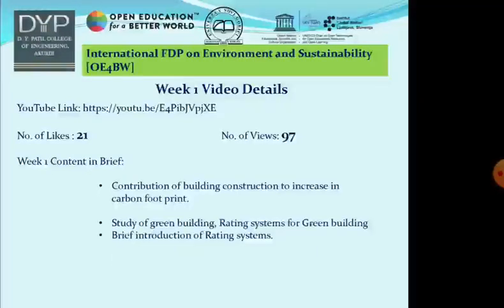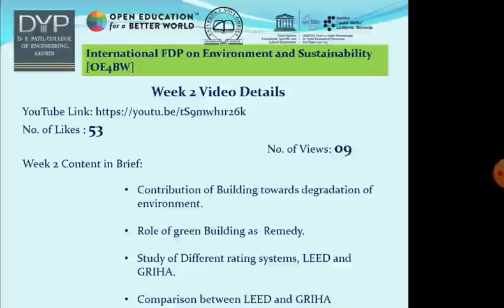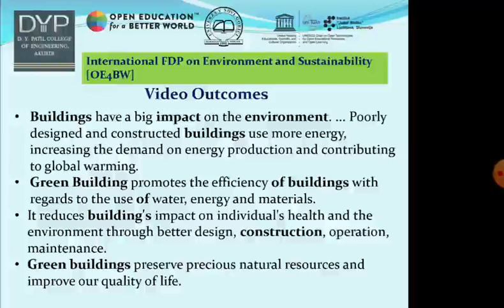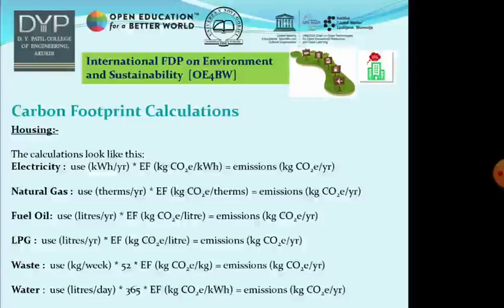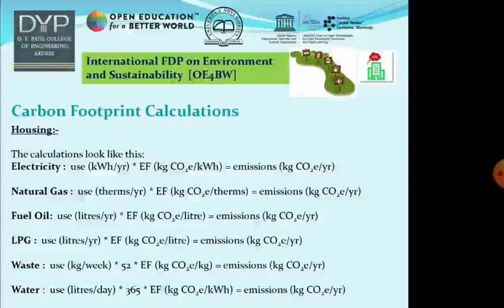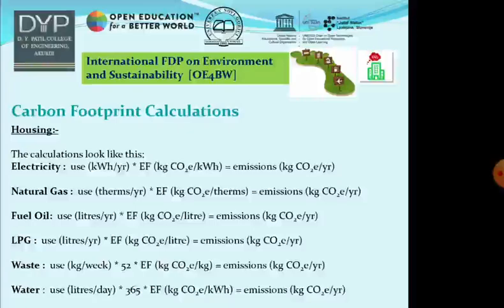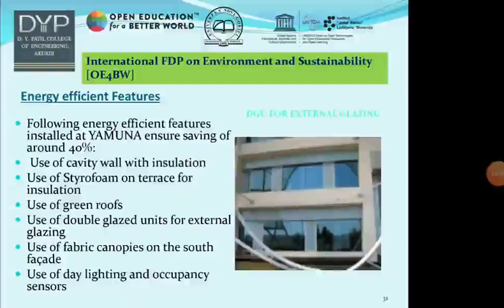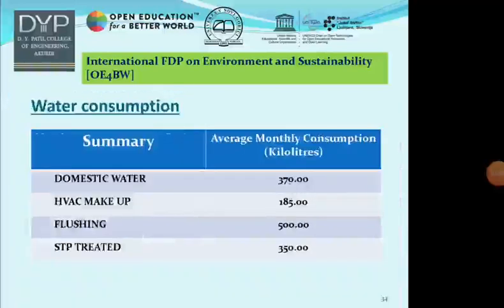Week 4 Video Presentation For One Month Fdp On Environmental Sustainibility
by Sachin Karche